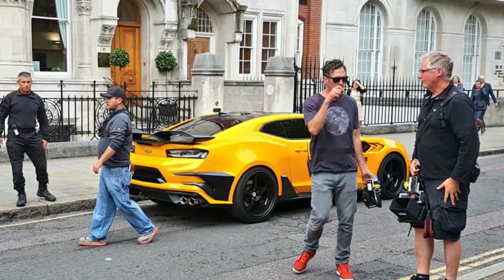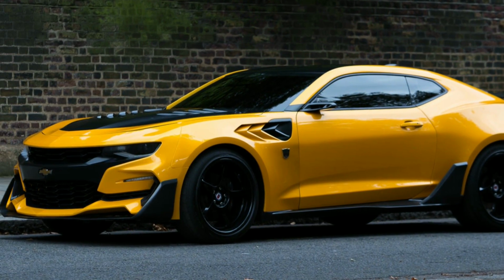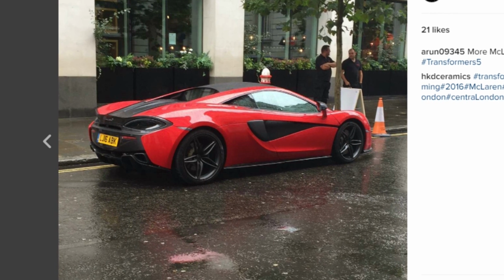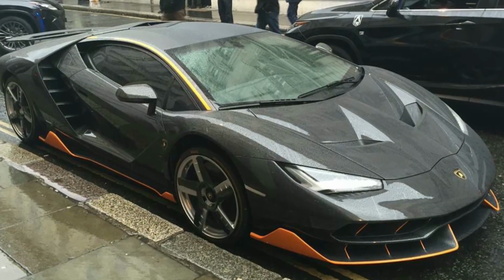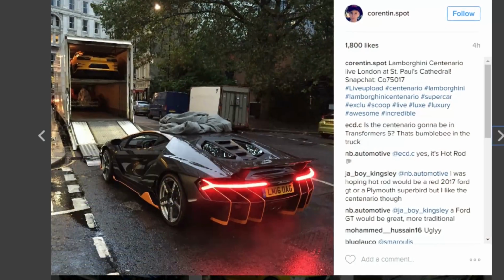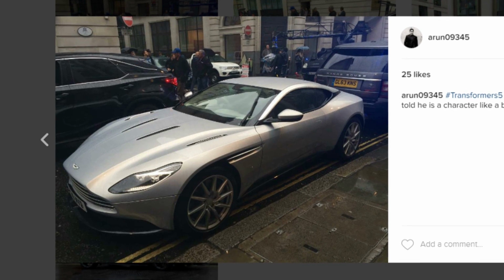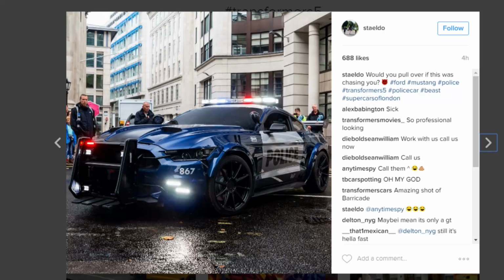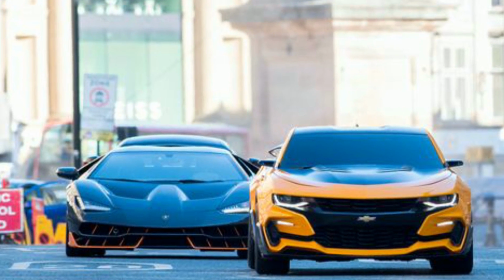Transformers 5 McLaren and Aston Martin | London Filming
TF5 Discussion 38. It has once again turned into Fast and the 'Formers as more cars join the lineup for Transformers The Last Knight.

Photo credit: TheImageDirect, 777nd, arun09345, staeldo, corentin.spot, jrpichi15, ahtlau, Barnsey, raouldixonnp, comingsoon.net, North News, k11ando, Chronicle Live, Matthew Thompson, jmesupercars